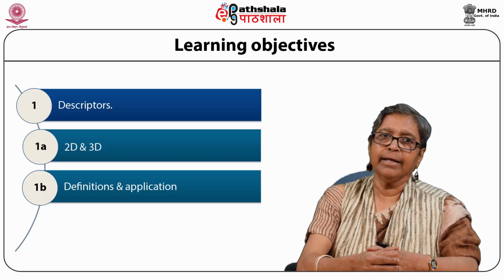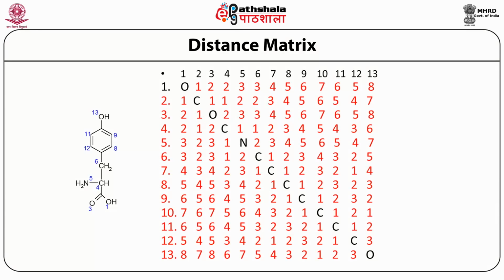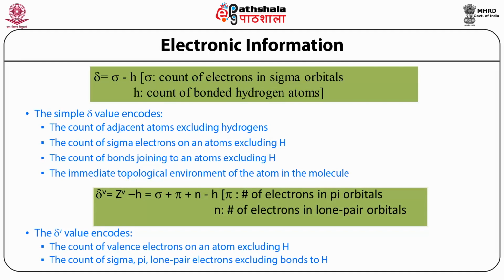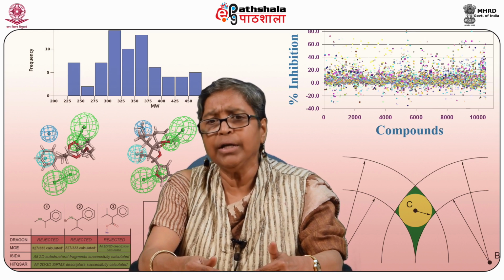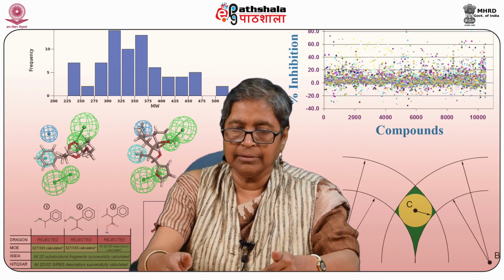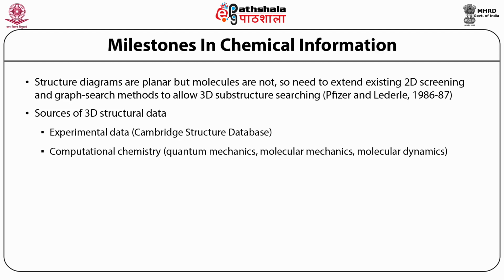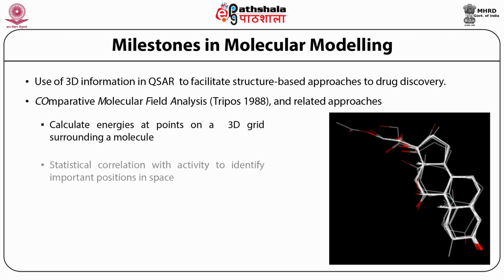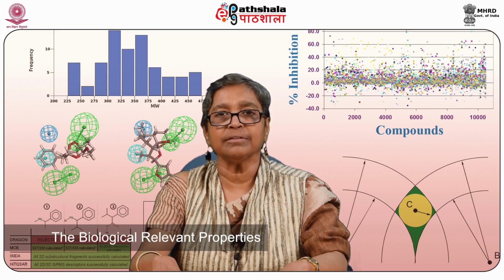Chemical functional descriptors-II